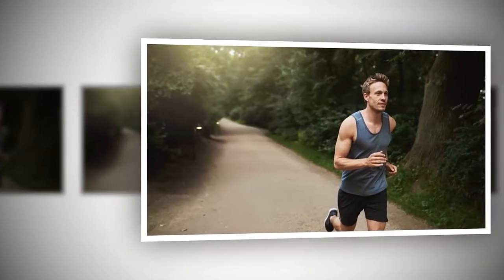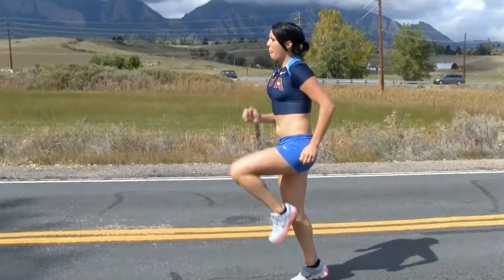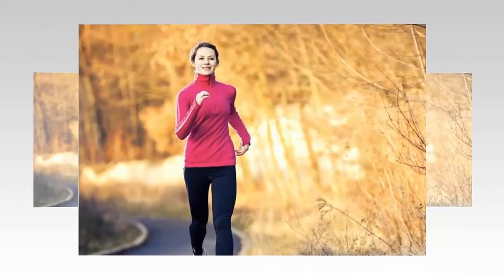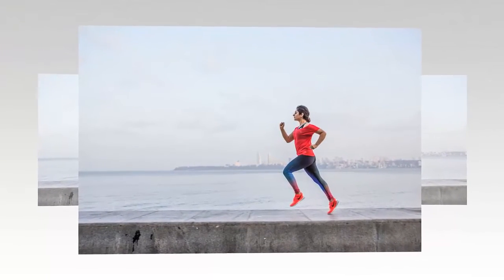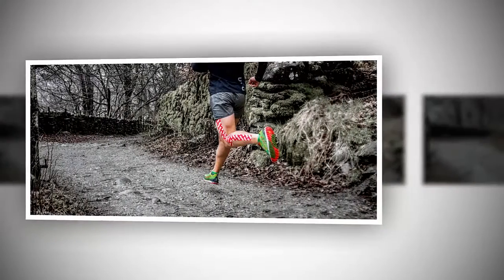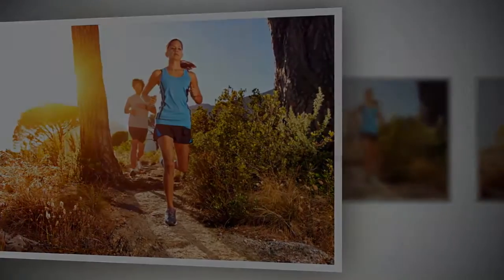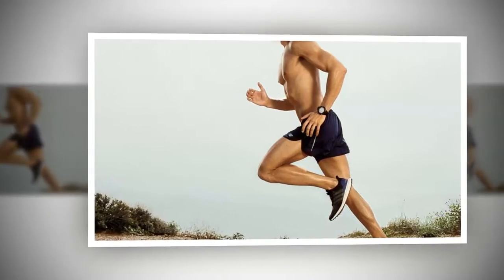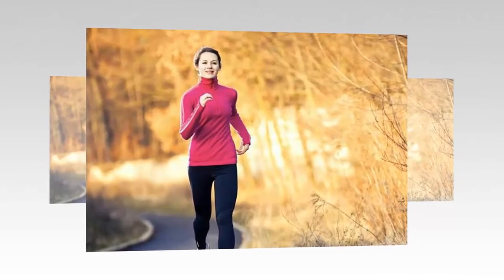Do you know the right way of running || Health Fresh